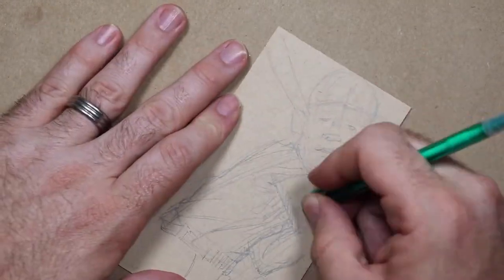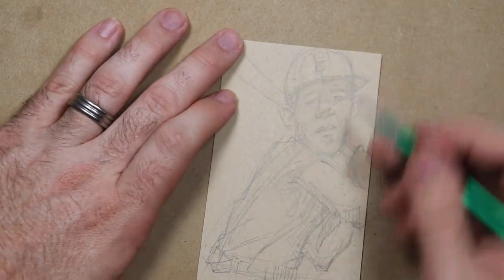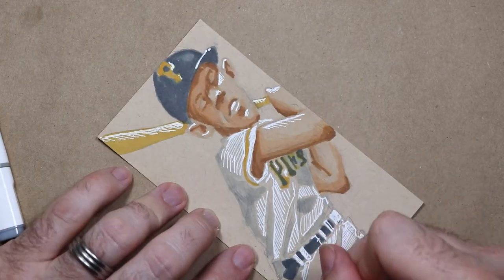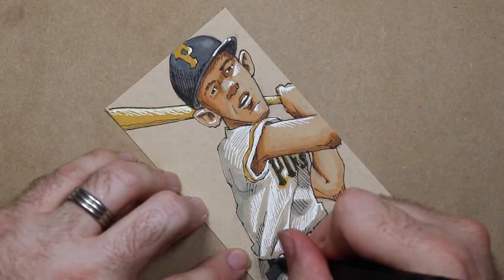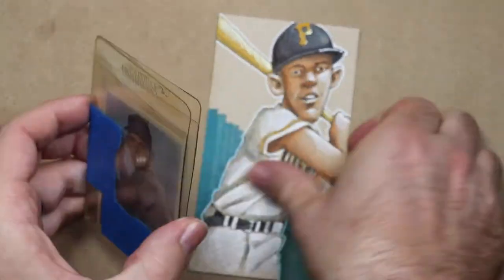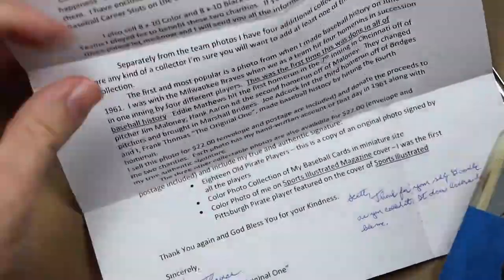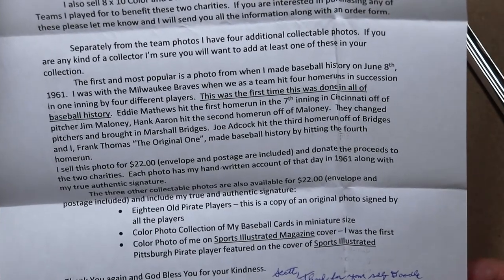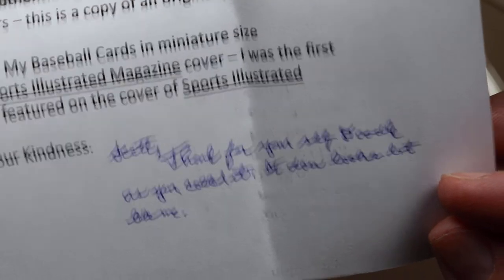Frank Thomas Doodle and 3/1 Autograph TTM Success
I found a really nice 1957 Topps Frank Thomas card. Time to draw him in hopes that he’ll return an autograph through the mail and hopefully a gain a point for Team 50s/60s in Caleb’s Battle of the Decades Contest.